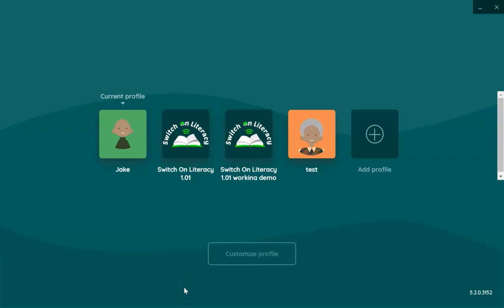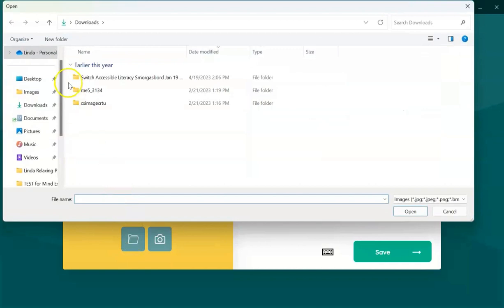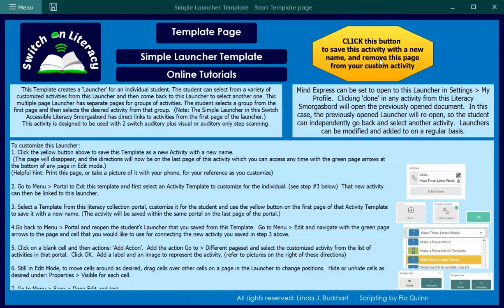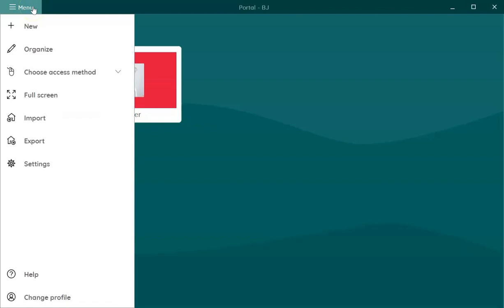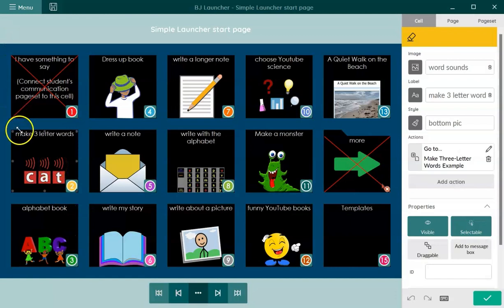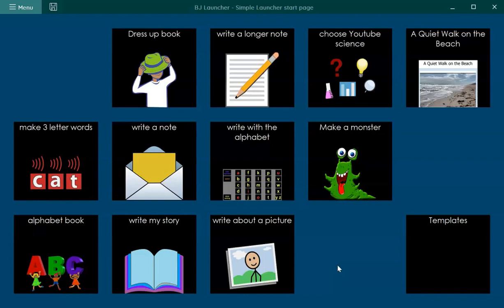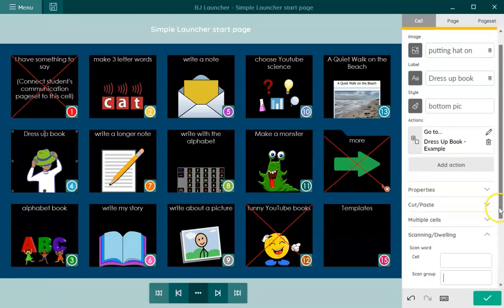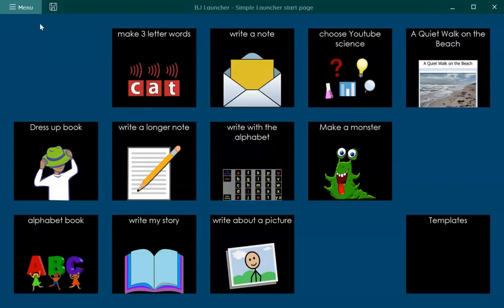How to create a custom portal and launcher - Switch On Literacy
This video will show you how to create a portals and a launcher for an individual.  This will allow them to access activities independently from one file called a launcher.  Switch On Literacy by Linda Burkhart - a collection of activities for Mind Express by Jabbla.